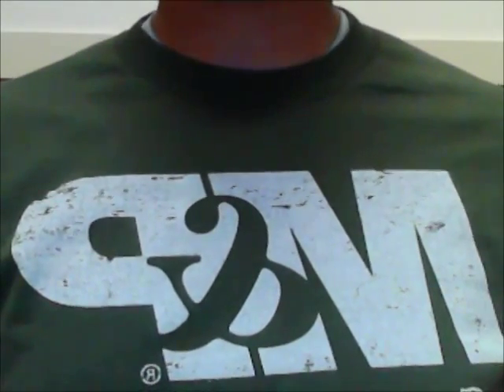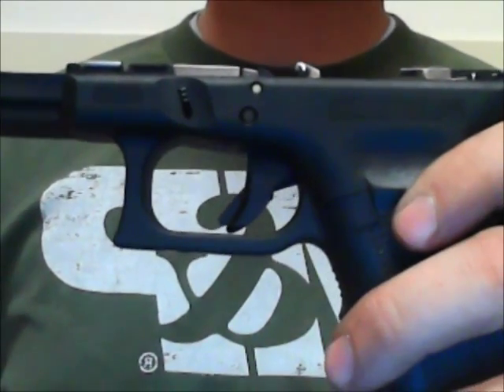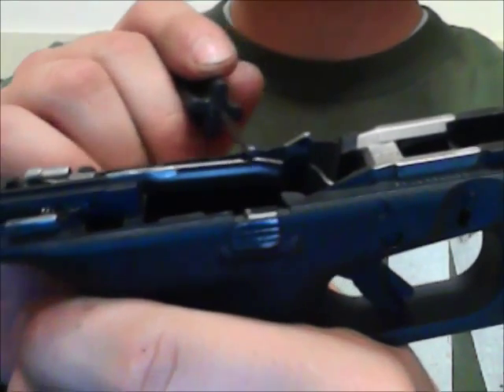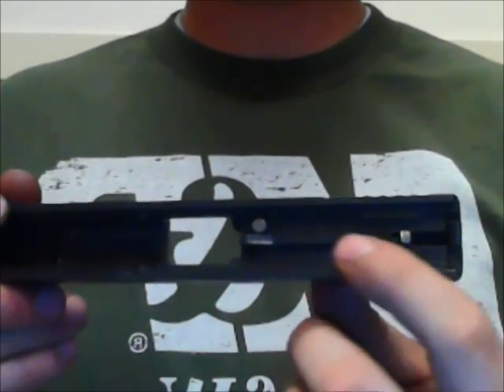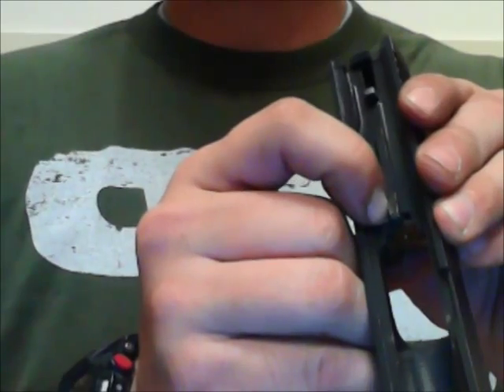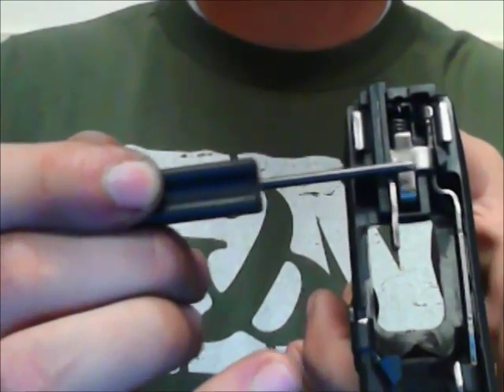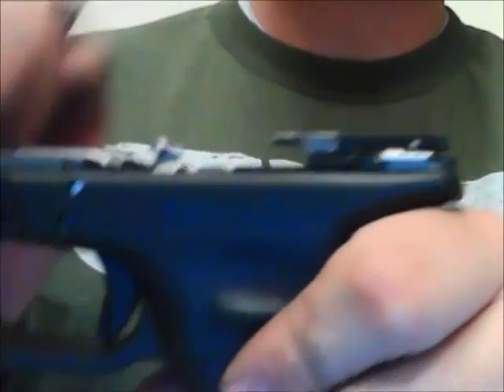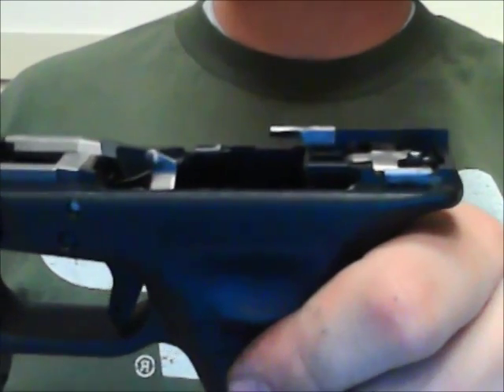3 Safeties on a Glock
Do you know where to find the safety on your Glock? It actually has three! This video covers the three safety components of the Glock pistol.